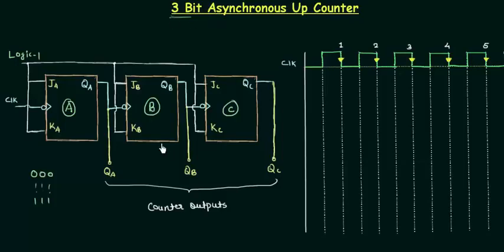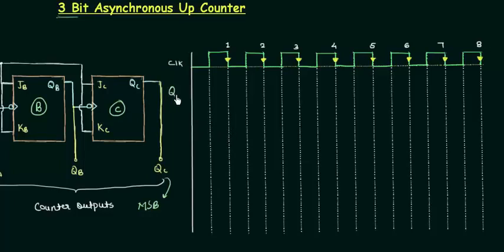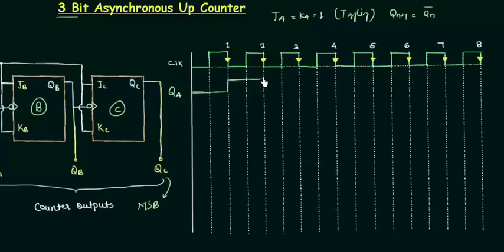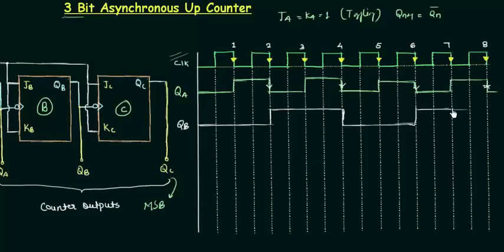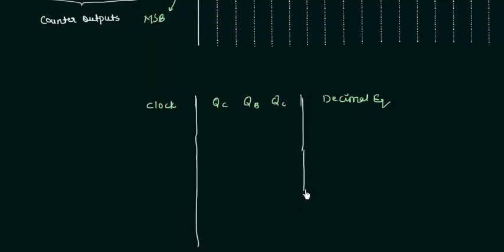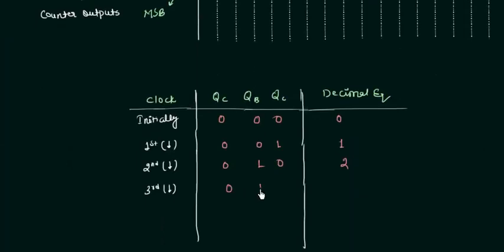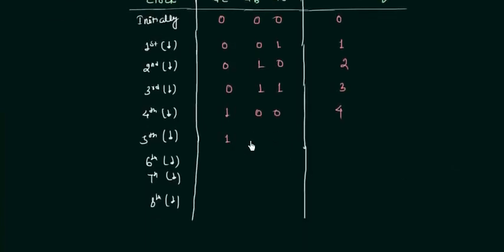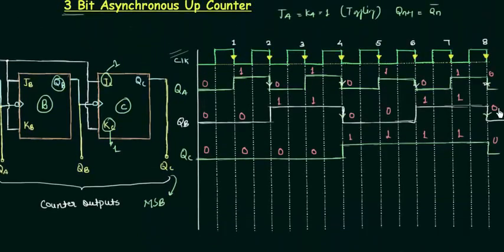Bit Asynchronous Up Counter